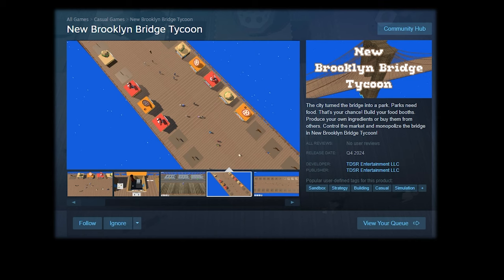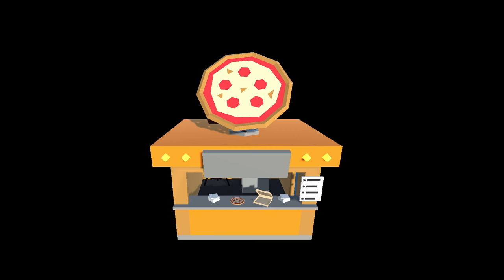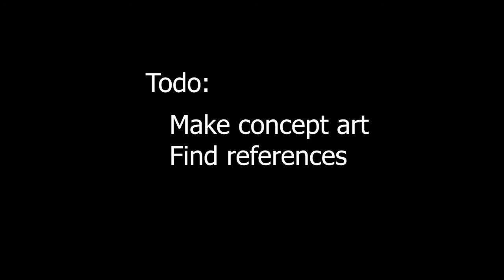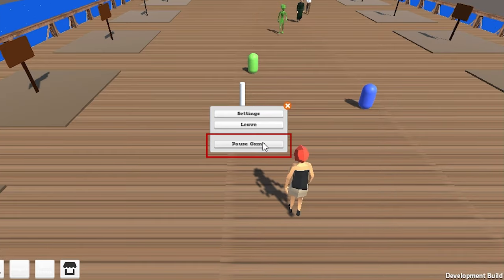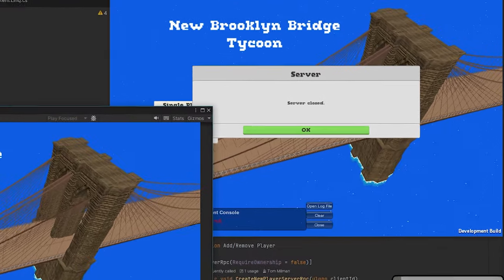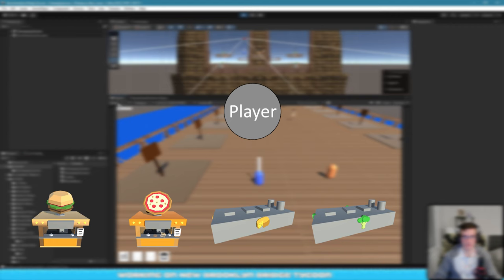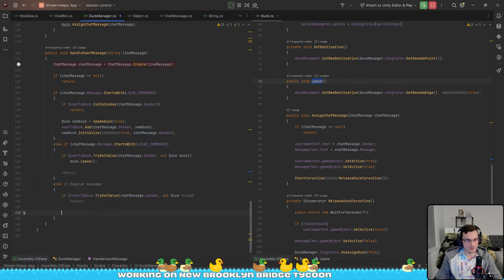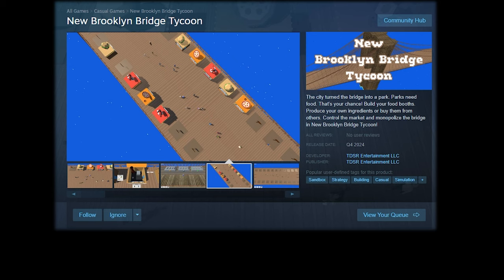Pause menu is much more complicated in multiplayer games - Devlog #8